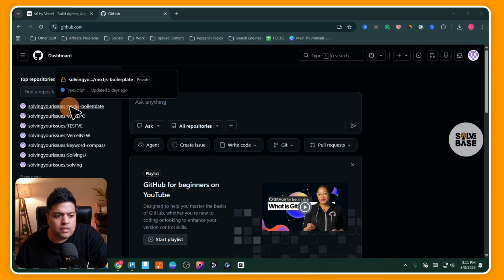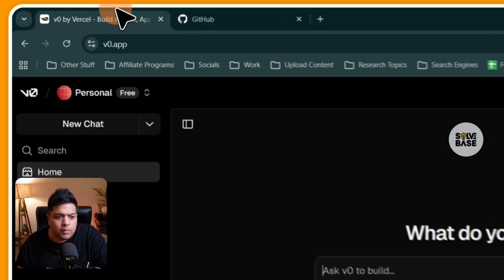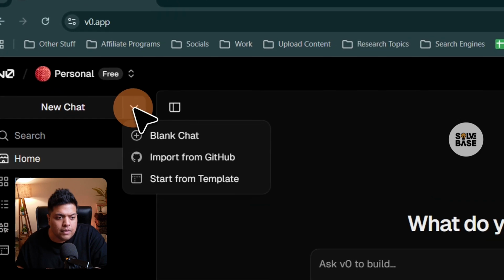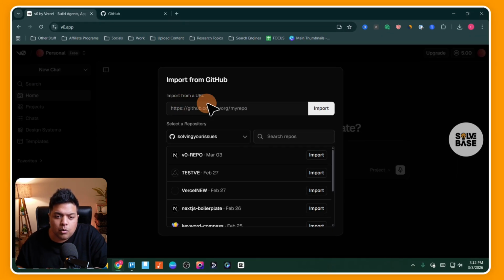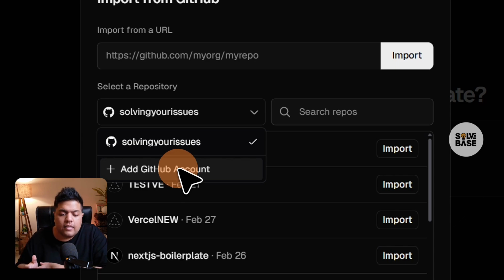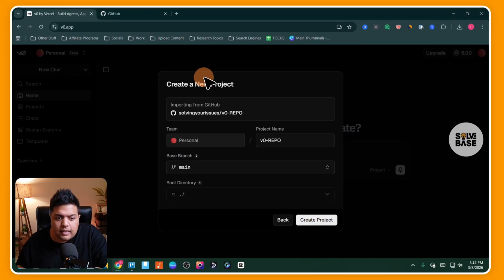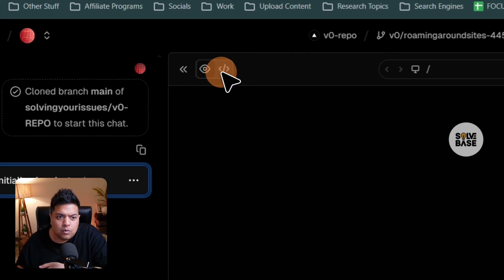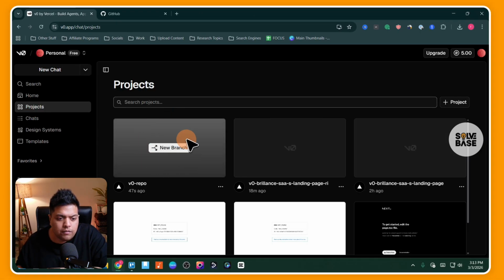How To Import GitHub Project To v0 By Vercel - Step By Step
In this video, you'll learn: How To Import GitHub Project To v0 By Vercel - Step By Step